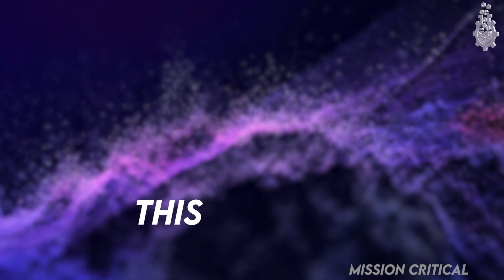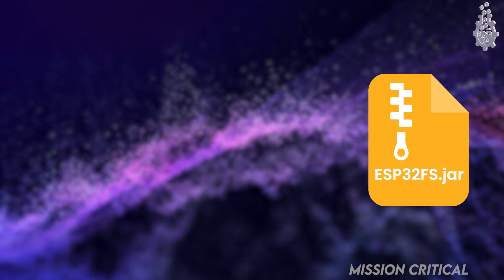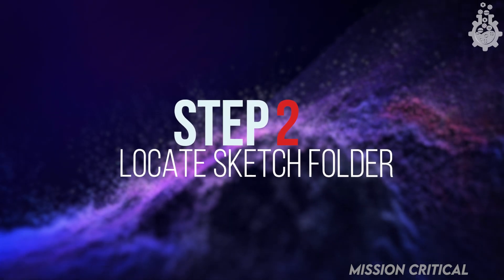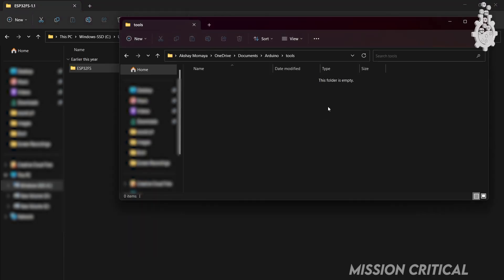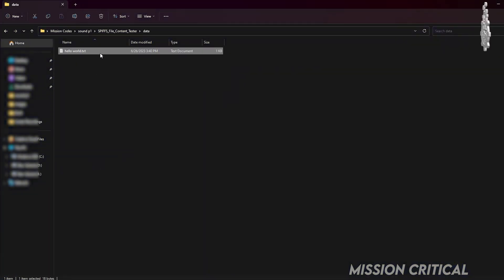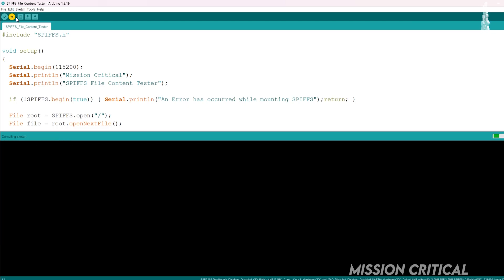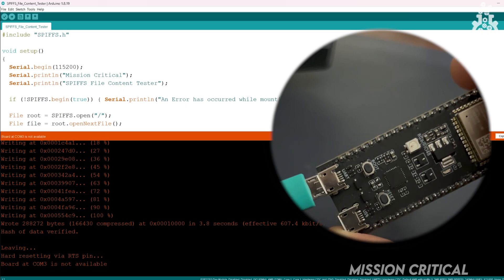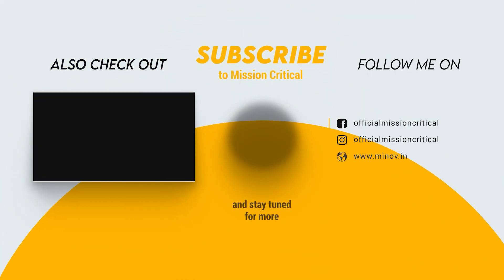ESP32 SPIFFS tutorial for beginners | how to upload files in ESP32.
In this ESP32 video tutorial, we will guide you through the process of uploading sketch data files to ESP32's SPIFFS (EEPROM) using Arduino IDE. If you're working with ESP32 and need to store any files in EEPROM, this step-by-step guide is perfect for you. We'll cover everything you need to know in just 4 simple steps.

Instructables:
Coming soon!

Minov Blogs:
coming soon

Hackster:
coming soon

Timestamp:

00:00:00​ Introduction
00:00:22 Step 1🧐
00:00:51​ Step 2🤑
00:01:24​ Step 3😎
00:01:37​ Step 4😅
00:02:44 Conclusion and helpful tips😷